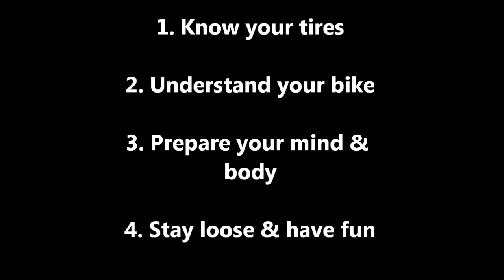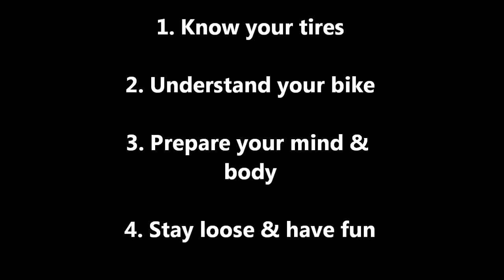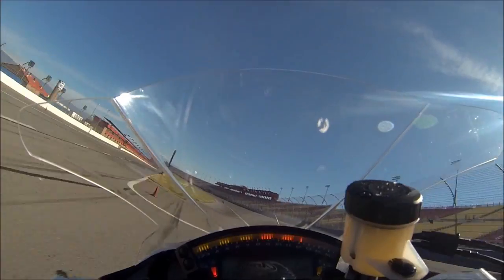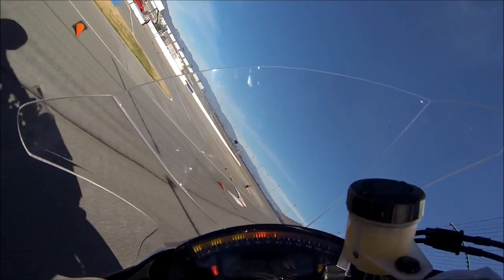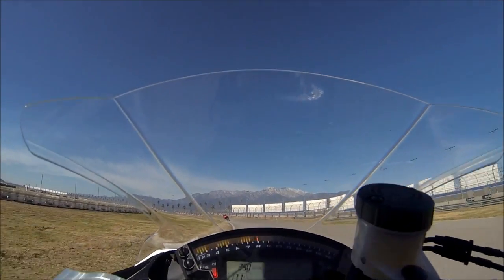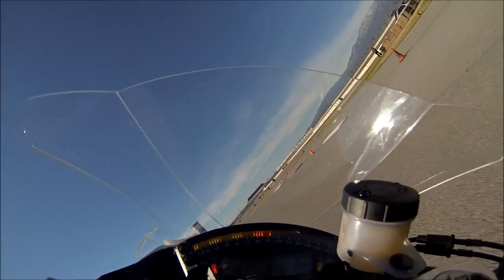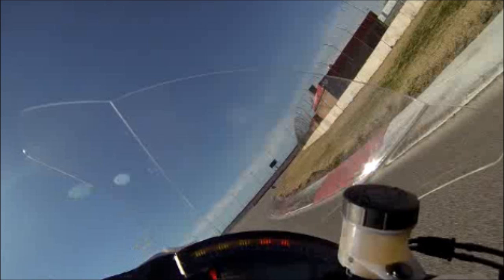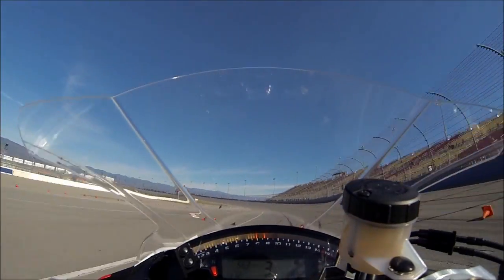Fast lap around Auto Club Speedway Fontana with Reno Karimian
Fast lap around Auto Club Speedway Fontana with Reno Karimian. Also with turn by turn guide.